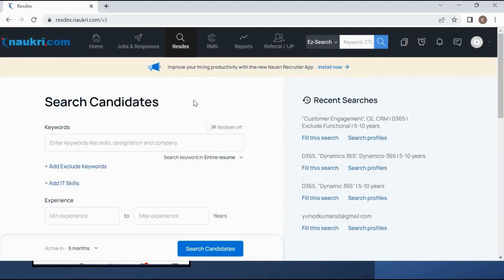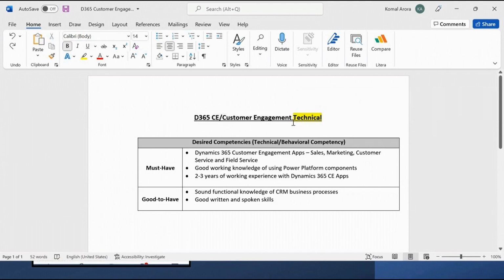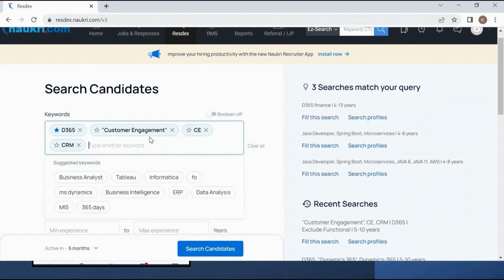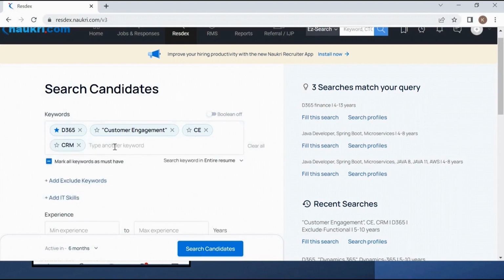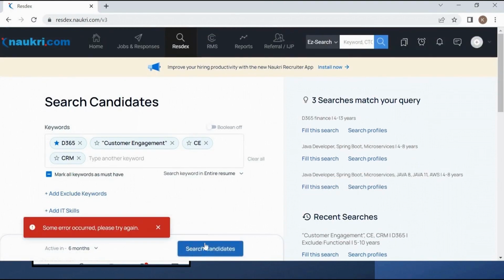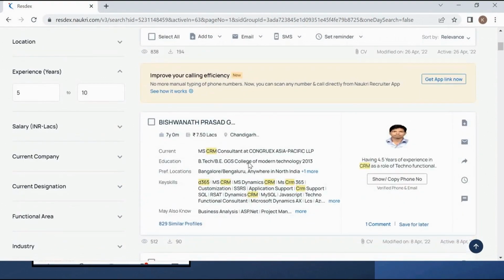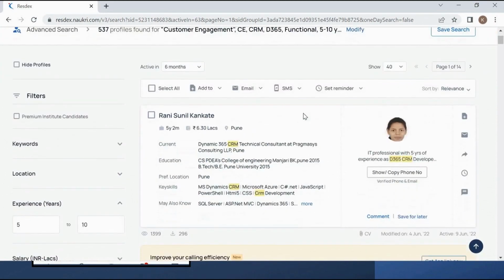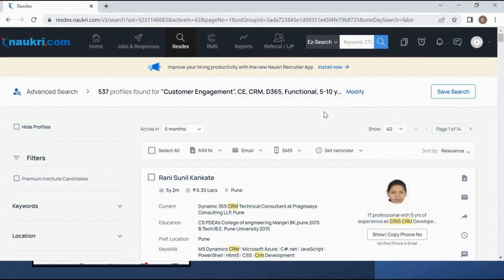How to make search on naukri portal? Struggling to get relevant profiles? Live Demo on naukri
Hello friends,
In this video, I have discussed that how to find exact profile on Naukri.com.
Video is made in Eng language with Live Demo.

If you guys have any query, please mention in comment box.

And guys thank you for supporting me.